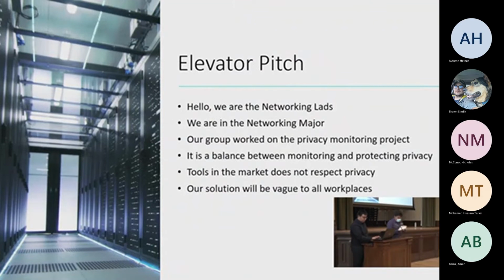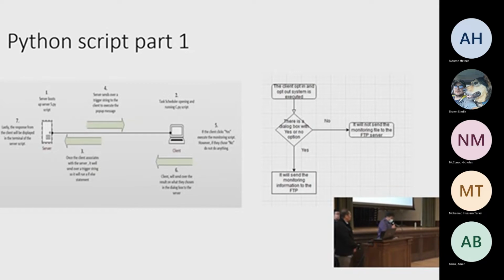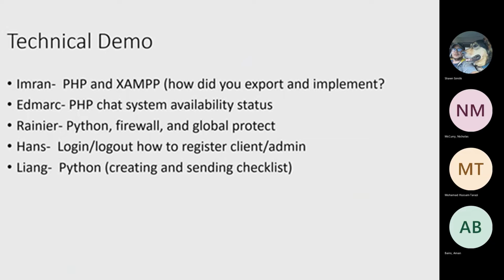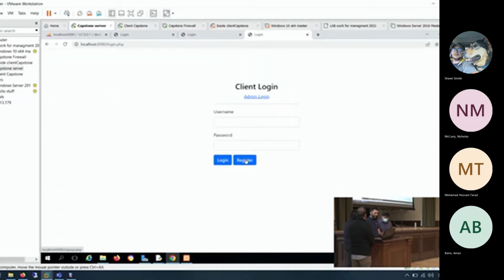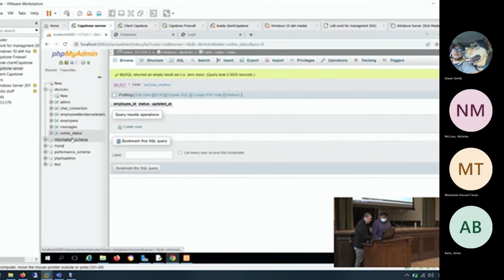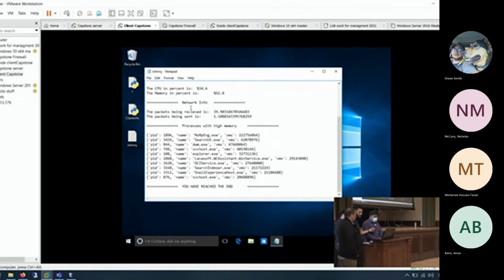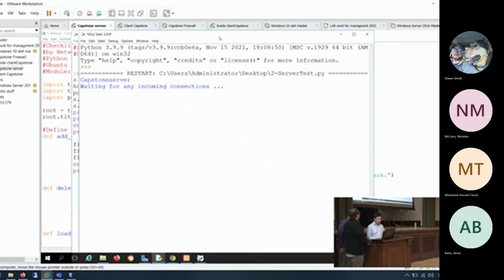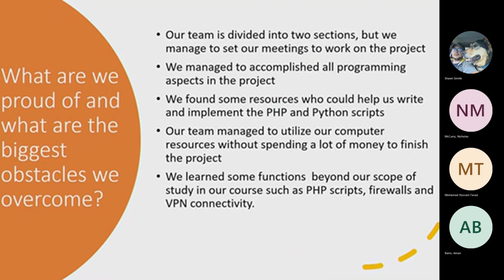20220420 PM Group 5